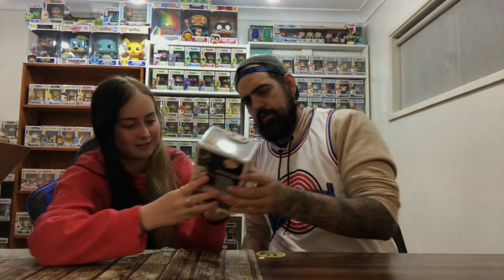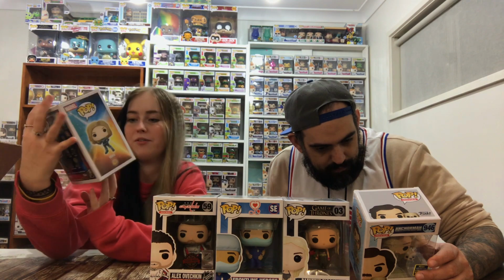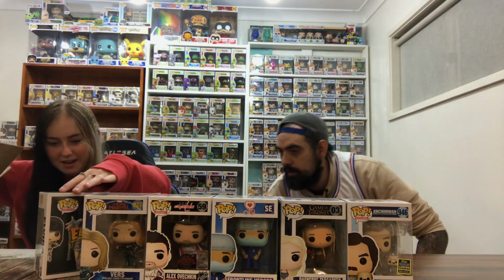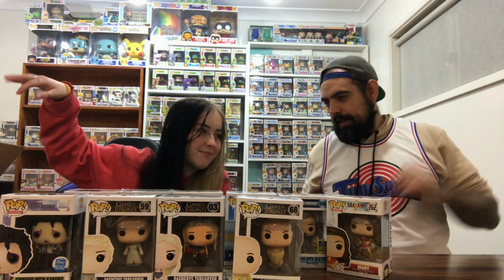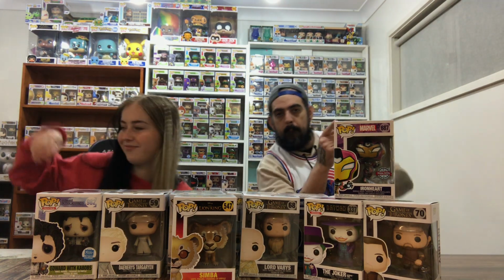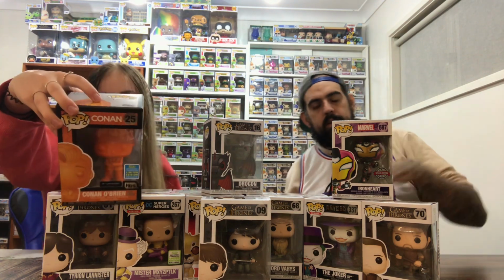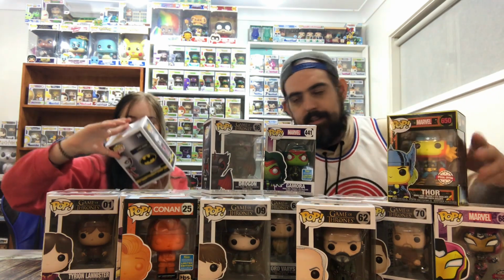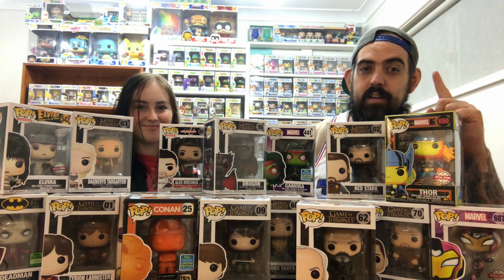WE ARE BACK !!!!!